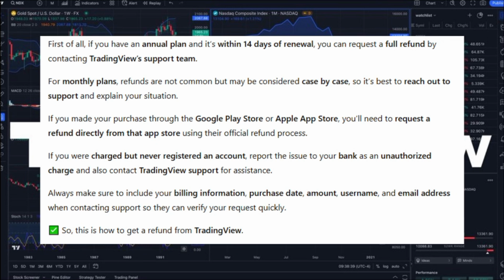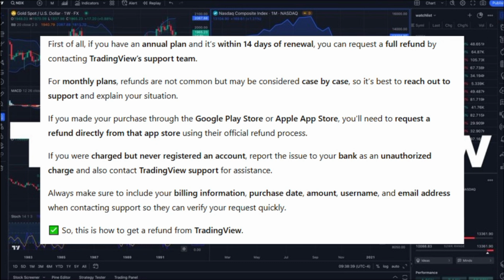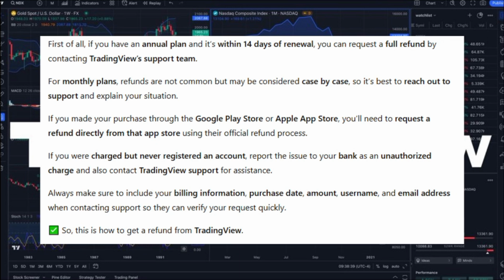How to Get Refund From Tradingview | TradingView Refund Policy Explained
Learn how to buy Solana meme coins on Phantom Wallet step-by-step. This complete beginner's tutorial shows you how to purchase SOL directly in your Phantom mobile wallet so you can start trading popular Solana meme tokens quickly and safely.

Looking for professional crypto graphic designers, Web3 developers, or video editors?

TIMESTAMPS:
[00:00:00] - How to Buy Solana Meme Coins on Phantom Wallet Intro
[00:00:04] - Open Phantom Wallet App & Select Solana (SOL)
[00:00:10] - Enter Amount & Select Payment Method
[00:00:15] - Google Sign-in & Identity Verification Code
[00:00:21] - Preview Transaction & Confirm Purchase
[00:00:28] - Successful SOL Deposit to Buy Meme Coins

SEARCHABLE TERMS / RELATED SEARCHES:
- How to buy Solana meme coins on Phantom Wallet
- How to buy SOL on Phantom Wallet mobile
- How to buy meme tokens on Solana
- How to trade Solana meme coins Phantom
- How to buy cryptocurrency on Phantom Wallet app
- Step by step guide to buy Solana memecoins
- Best way to buy Solana meme coins 2025
- Phantom wallet tutorial for beginners